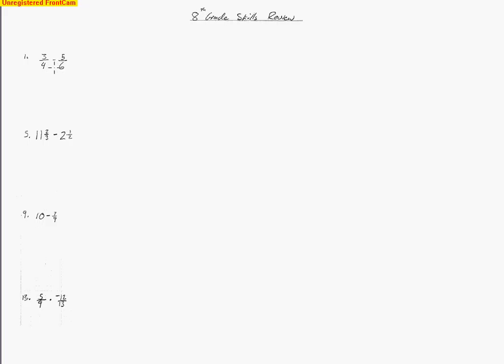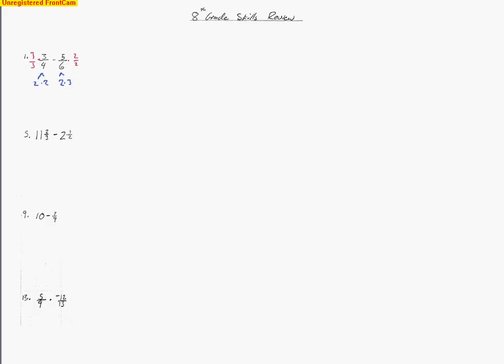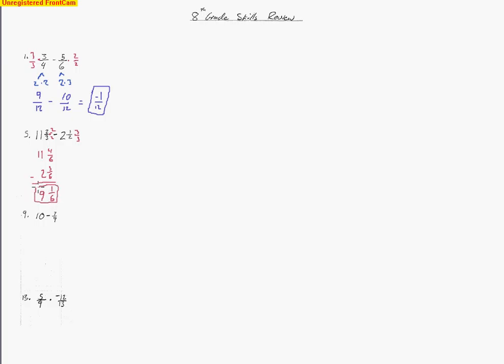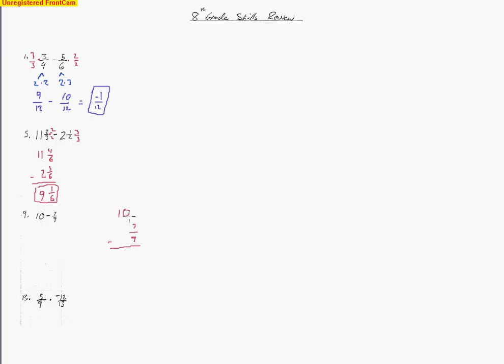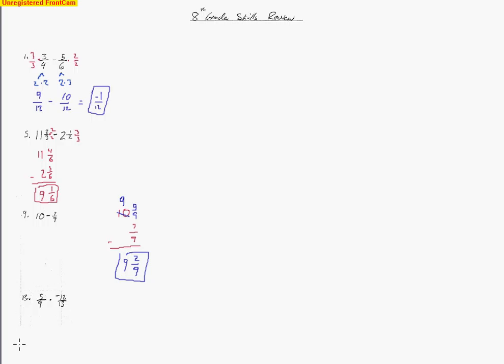skills 1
Description